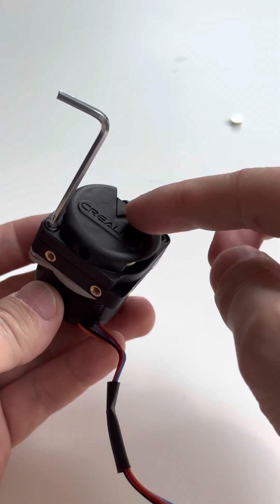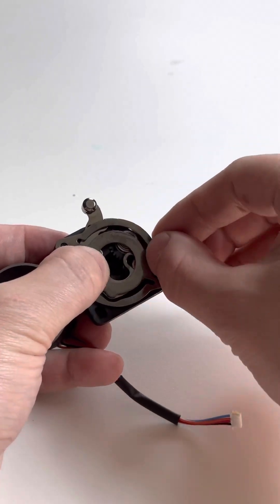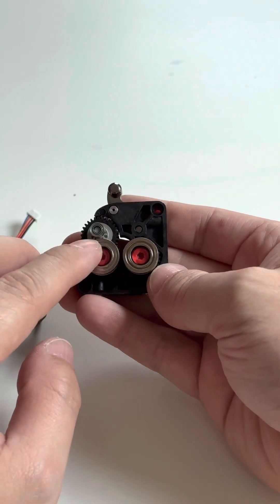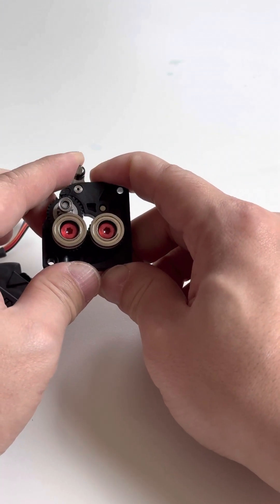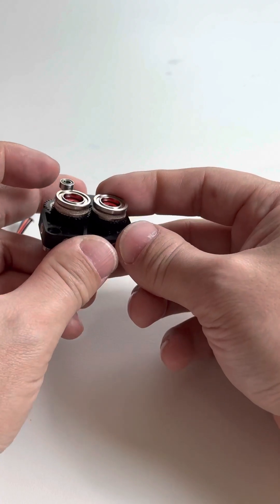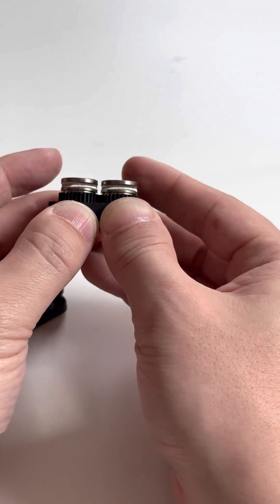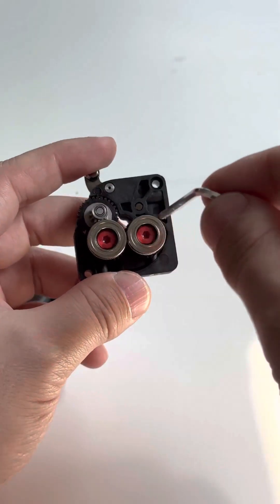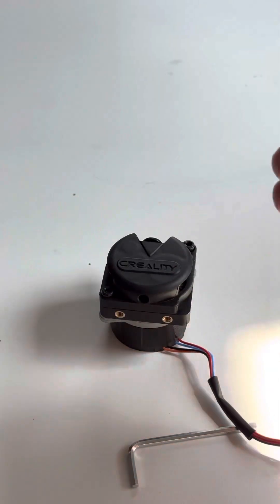Creality K1 Extruder - The New Sprite Hotend?